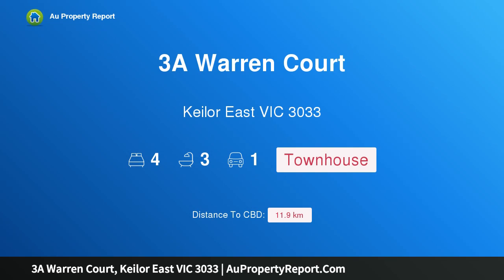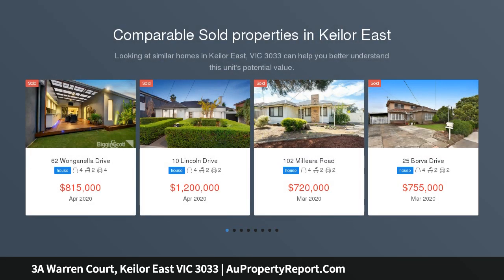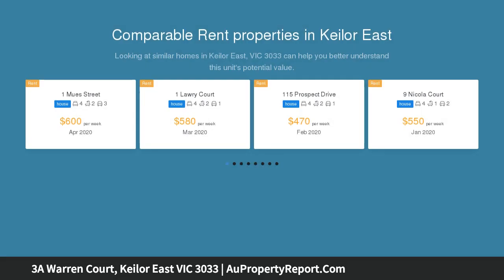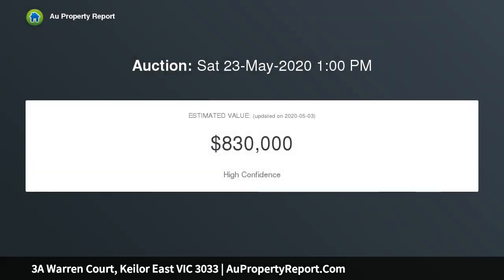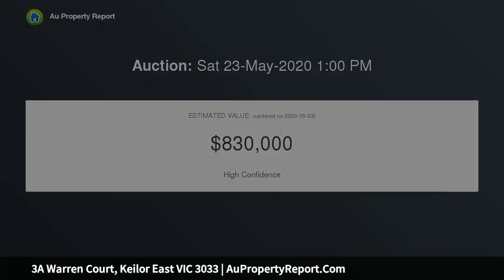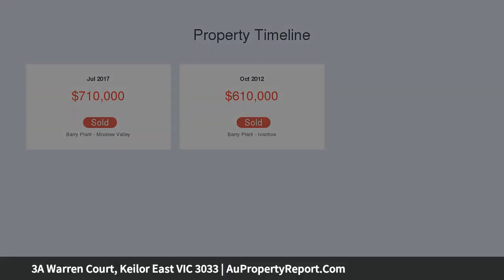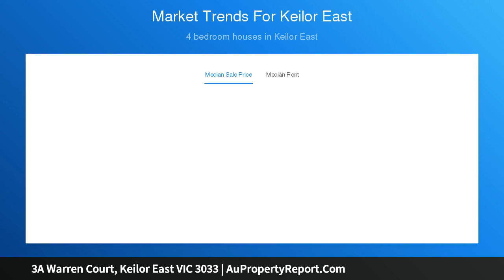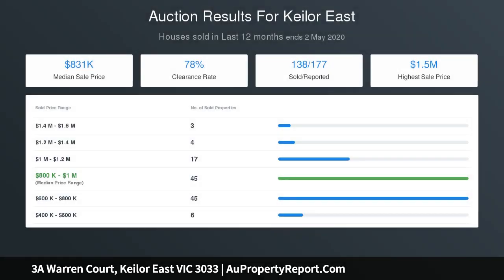3A Warren Court, Keilor East VIC 3033 | AuPropertyReport.Com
3A Warren Court, Keilor East VIC 3033
Property Type: townhouse
Bedrooms: 4
Bathrooms: 4
Car Space: 1
Modern Family Perfection at a Dream Price Range!